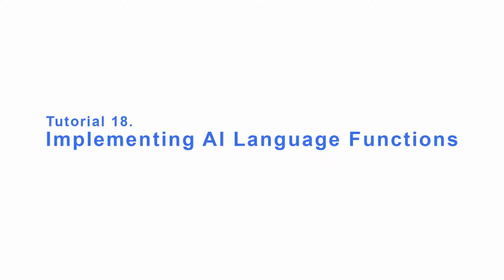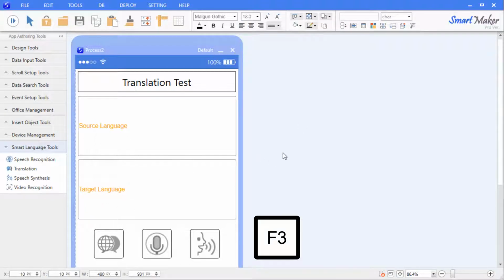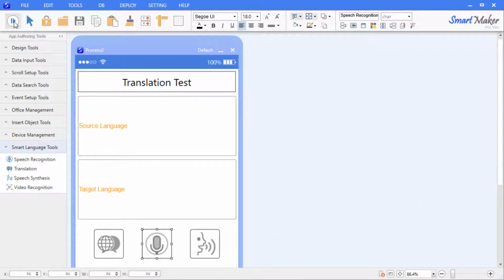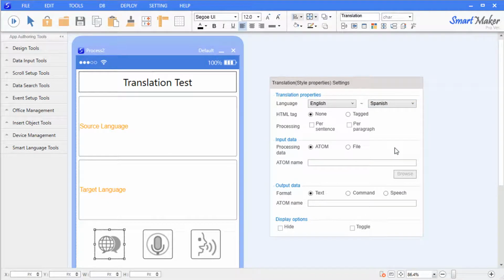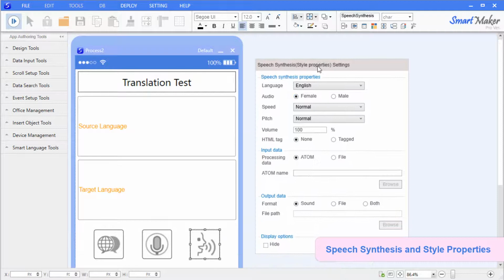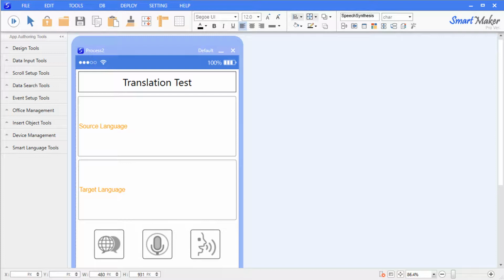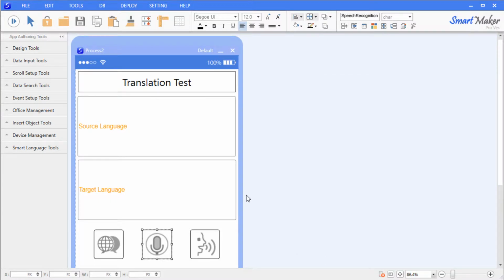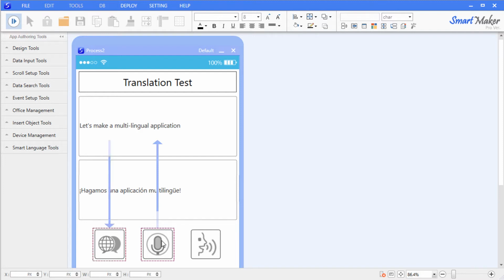18. Implementing AI Language Functions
In this tutorial, we’ll talk about the advanced features and control in Smart Maker authoring solution.

- Speech Recognition and Style Properties
- To use Speech Recognition on PC
- Translation and Style Properties
- Speech Synthesis and Style Properties